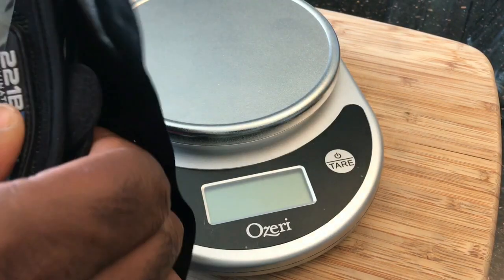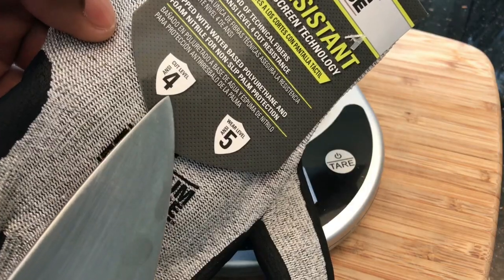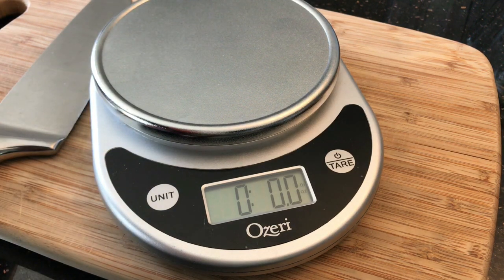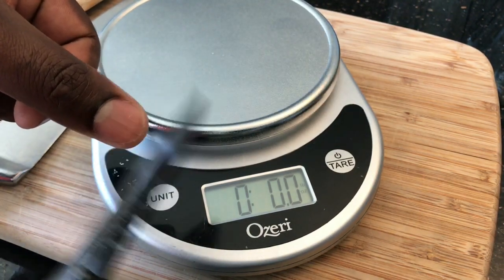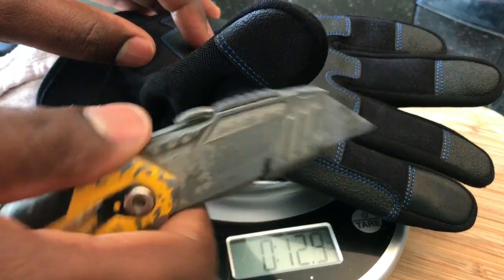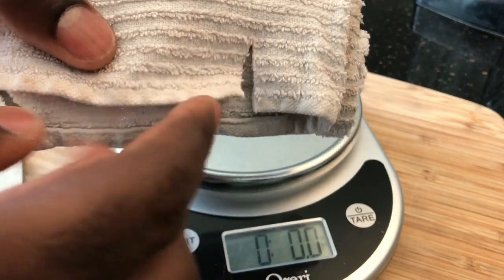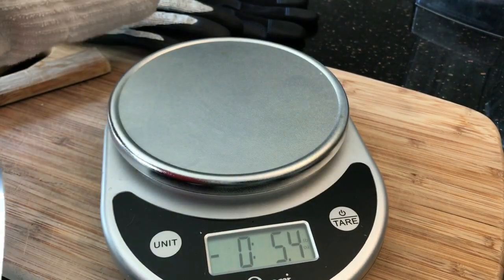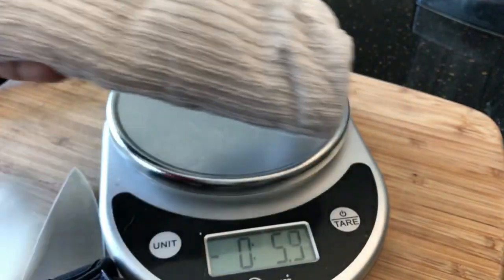221B Tactical Guardian Gloves Cut Testing Resistance Explained with Demo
For those of you who reached out looking for more information about the EN388 cut resistant rating of our gloves, here's an explanation and a few real-time demos to go along with the explanation. Be prepared!

Additional information on ANSI and EN388 testing standards, certification and procedures can easily be found with a simple google search.

221B Tactical Guardian Gloves exceed EN388 testing standards. However, they are by no means CUT PROOF. With enough pressure/force and a solid (non-pliable) backing, these gloves will be able to be cut...as will most ANY "cut-resistant" gloves.

In fact, we are so confident that with testing performed outside the scope of ANSI and EN388 testing, we will be able to cut through any glove. If you have a glove that you think will withstand similar testing to what's seen in this video, let us know. We'll purchase a pair and put them to the test!